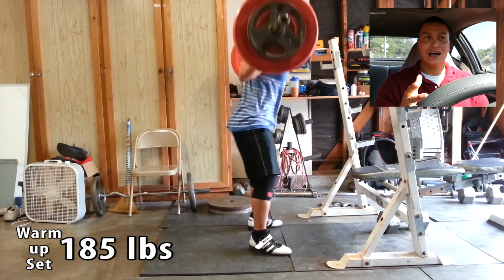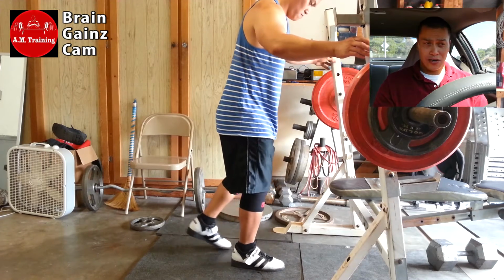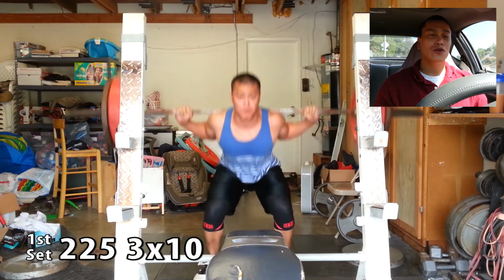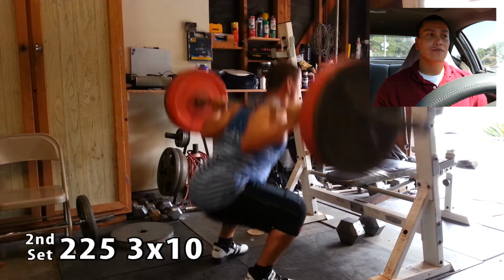Meniscus Tear Test, Touch n' Go Bench, Skwats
Trying to build up volume in the squat again, a quick way to test your meniscus and doing more tng bench because of Sy